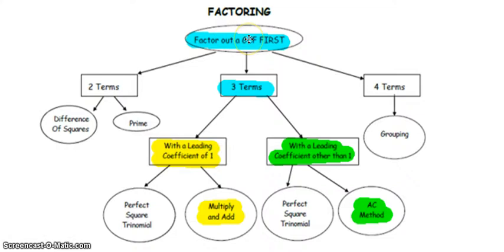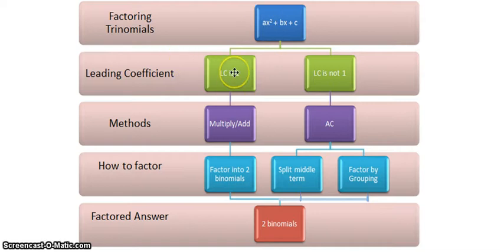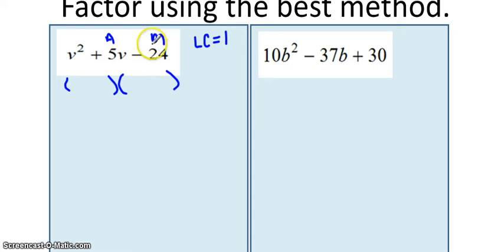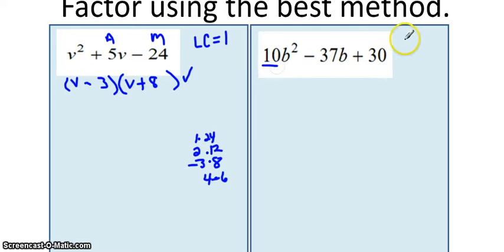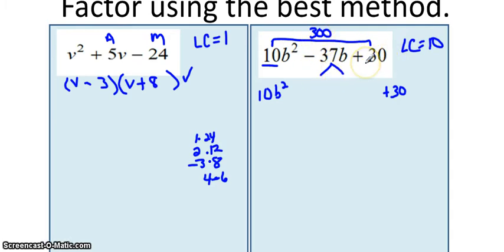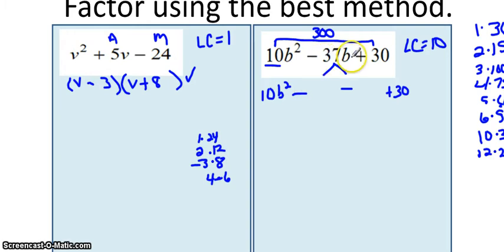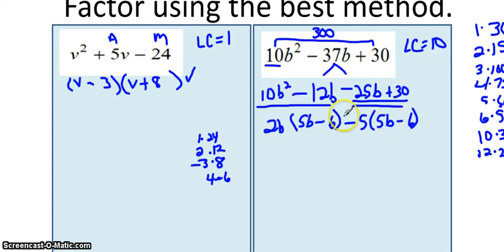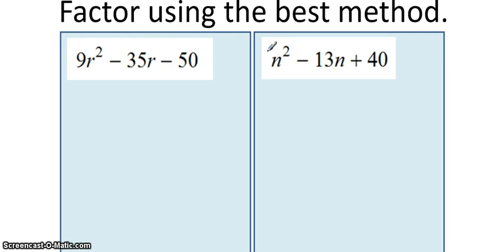Factoring Trinomials Best Method